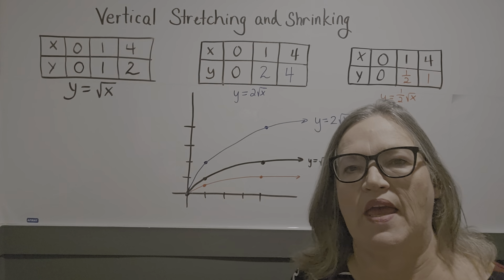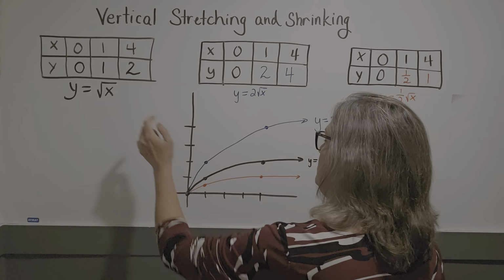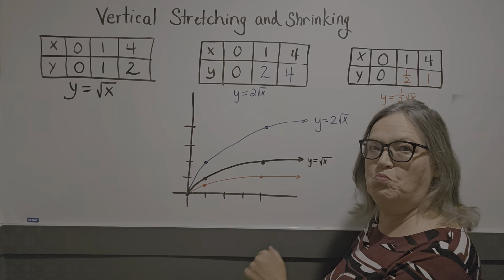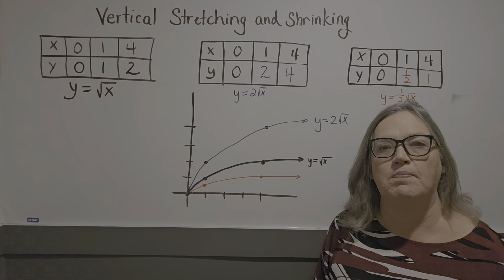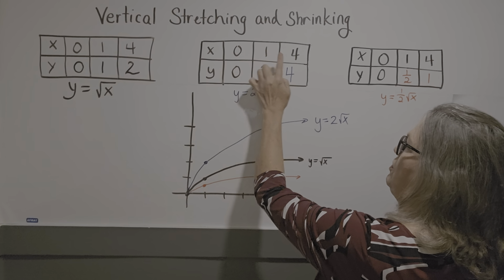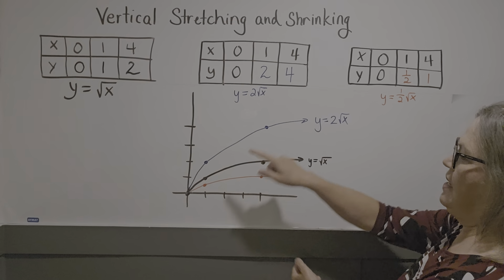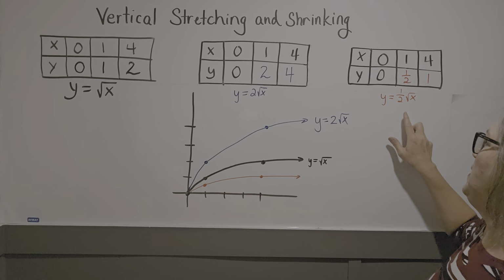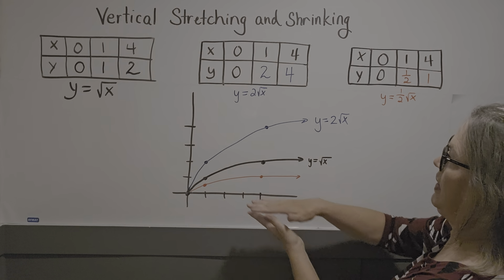3.5 Vertical Stretch and Shrink